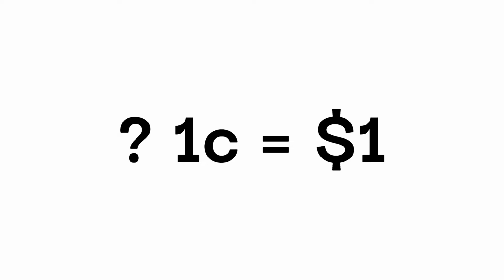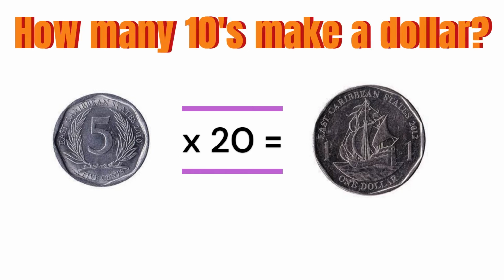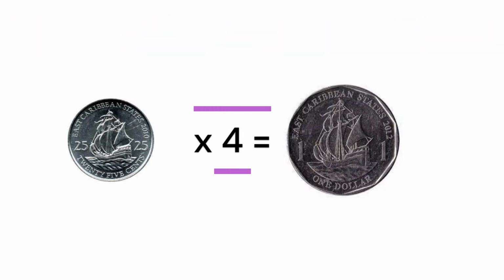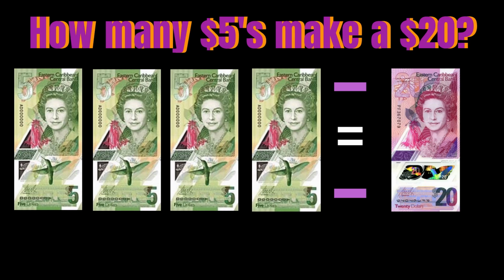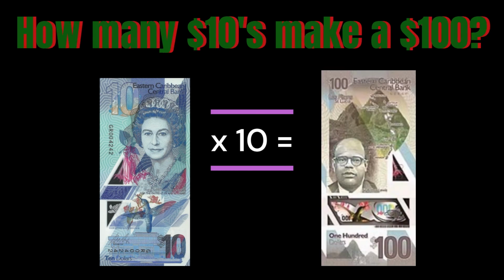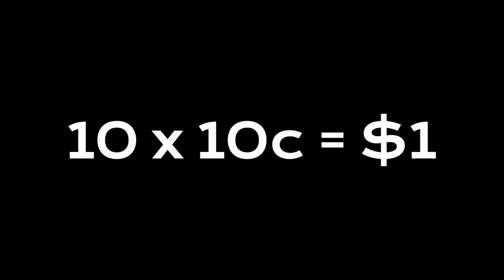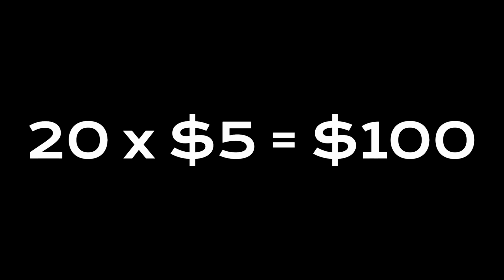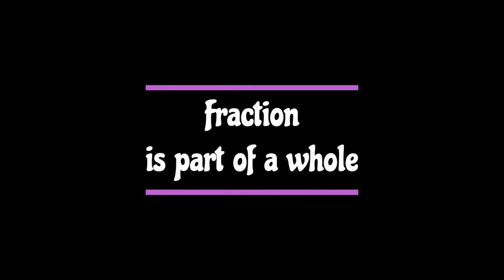Let's Learn About Money | With TJA 🎓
Let's learn about monies.